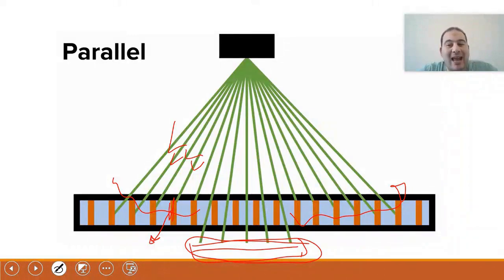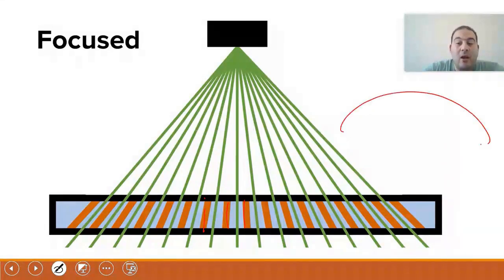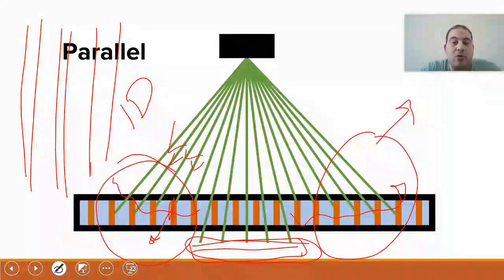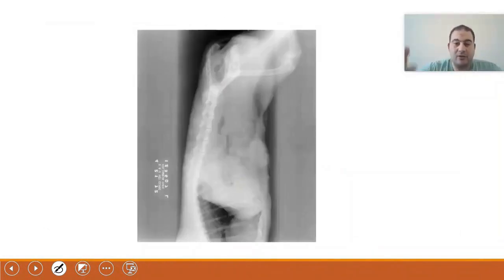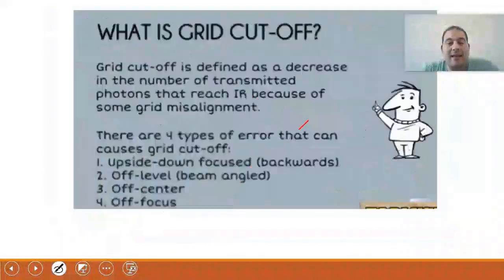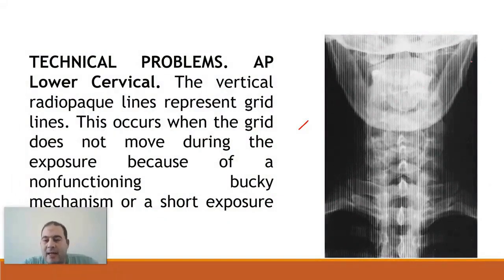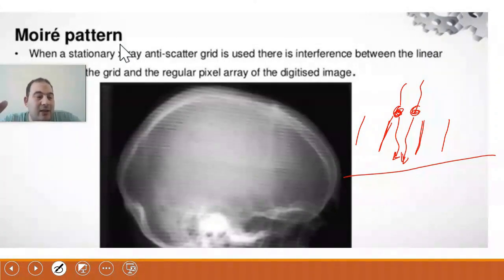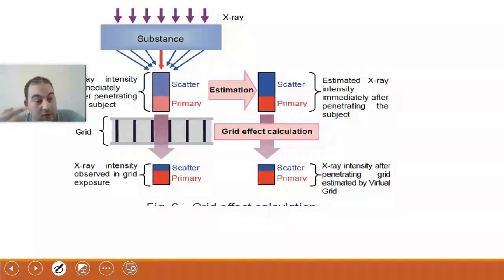Lecture no 31 FRCR Physics X Ray Image Artefacts (English)